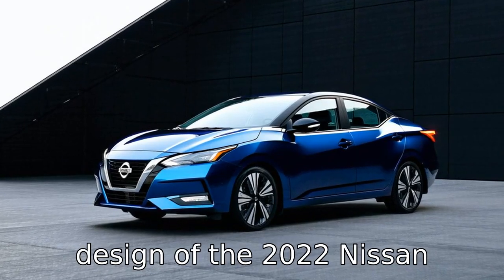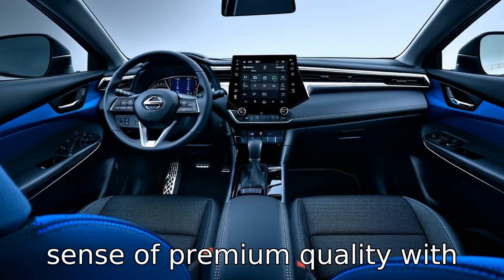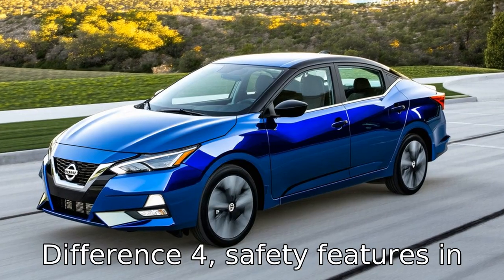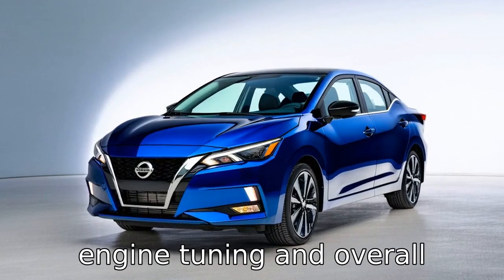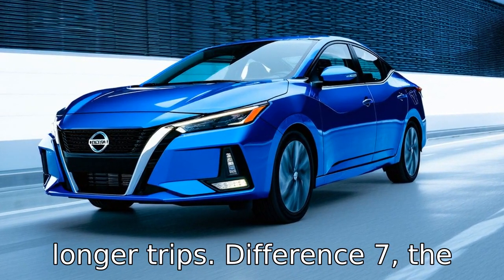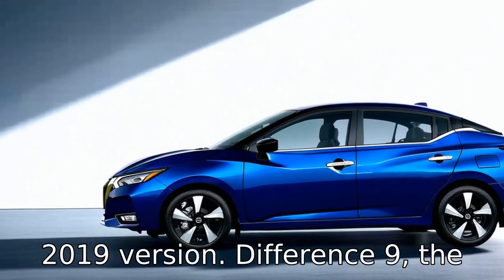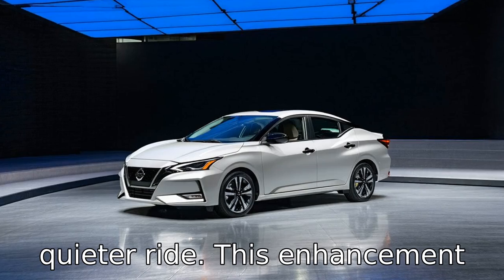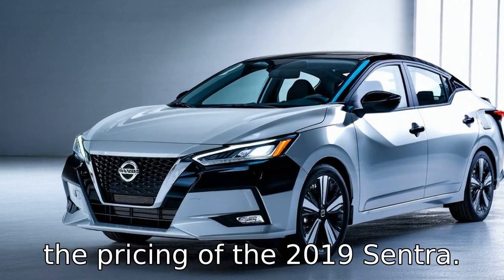Nissan Sentra: 2022 vs. 2019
Explore the exciting updates in the 2022 Nissan Sentra compared to the 2019 model! Discover its refined exterior with a modern V-motion grille, enhanced interior with premium materials, and improved technology featuring Apple CarPlay and Android Auto. Safety is elevated with the standard Nissan Safety Shield 360, while fuel efficiency and driving dynamics see notable upgrades. Enjoy a quieter ride with better noise insulation and choose from updated trim options. Learn how these enhancements and a strategic pricing approach offer more value and sophistication in this compact sedan.